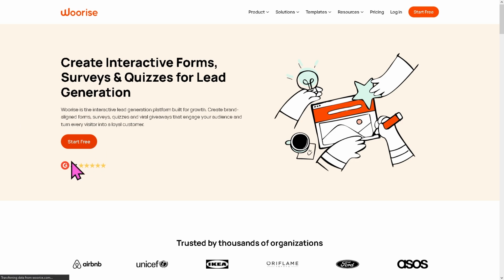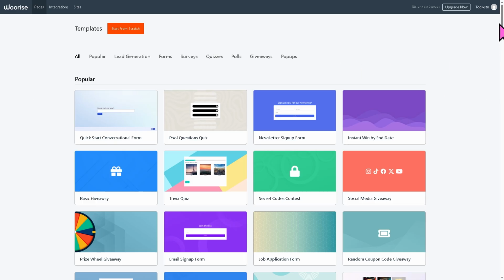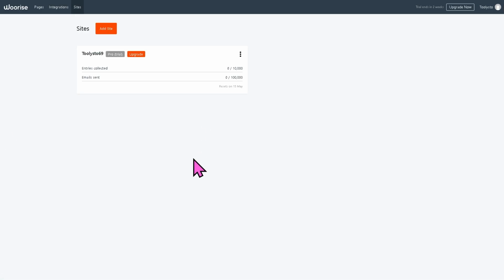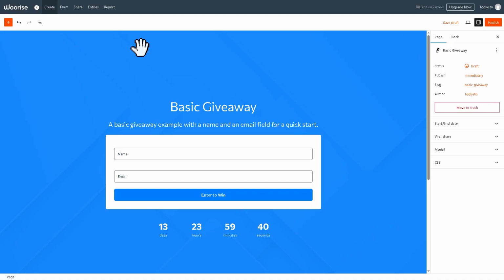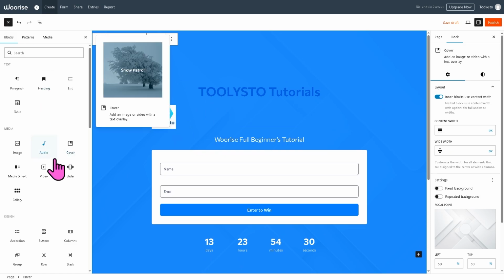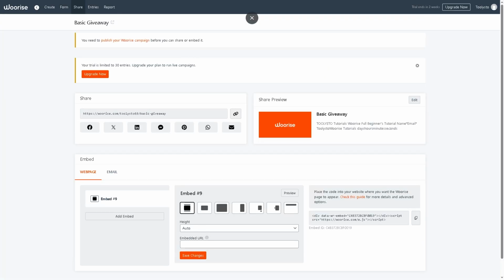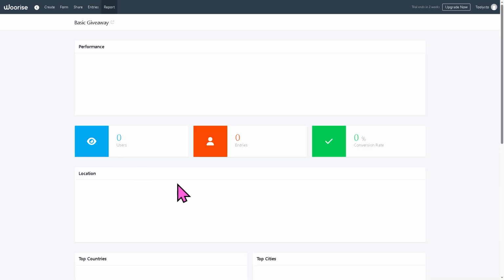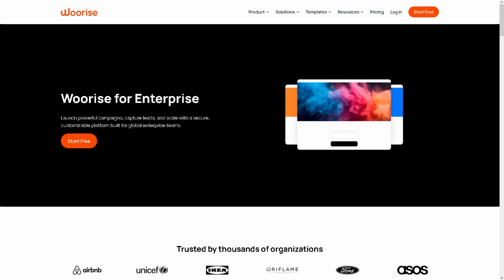Woorise Full Tutorial for Beginners 2026 (Step by Step)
In this comprehensive Woorise full tutorial for beginners, you will learn how to master this powerful platform to grow your business in 2026. This step-by-step guide covers everything from setting up your account to launching high-converting campaigns.

What you will learn in this video:
- How to navigate the Woorise dashboard with ease
- Designing professional landing pages and forms
- Setting up automated email notifications
- Integrating payment gateways for digital sales
- Analyzing your campaign performance and data